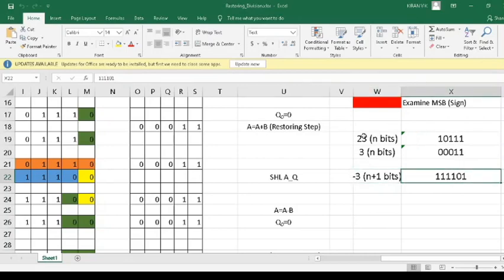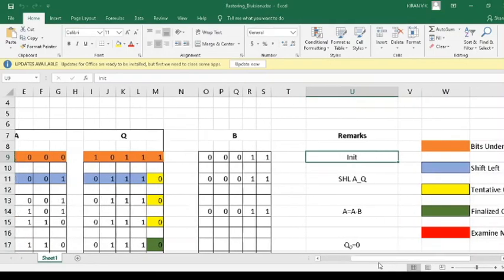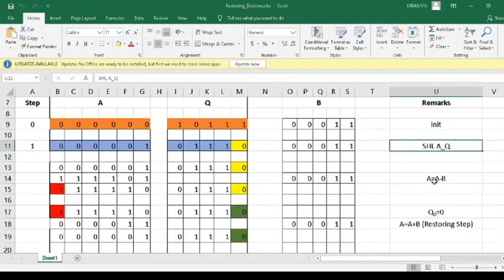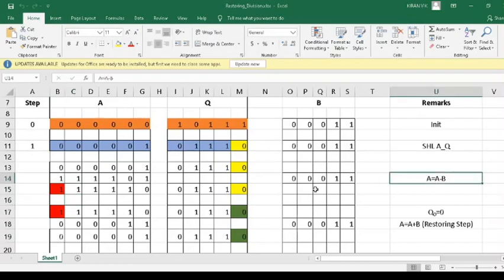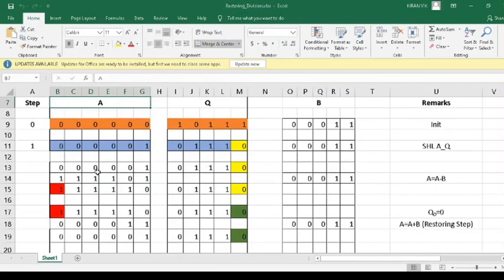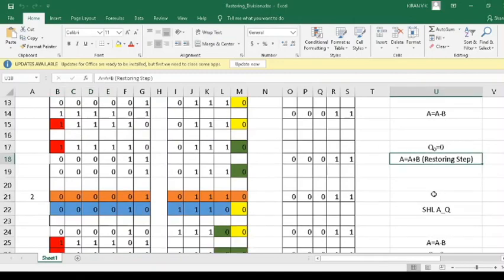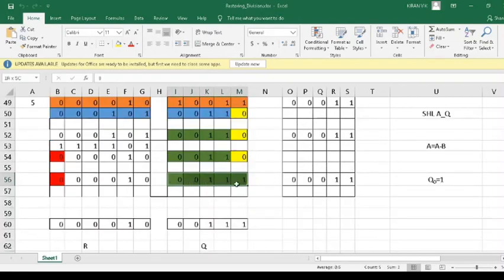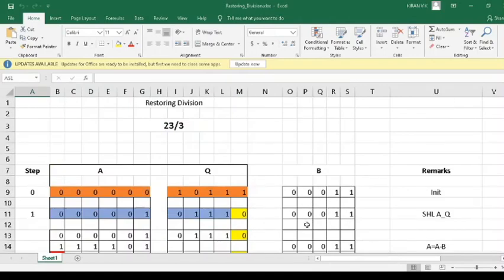Restoring Division Algorithm(4)--23/3-- Explanation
Performing Restoring Division of 23/3